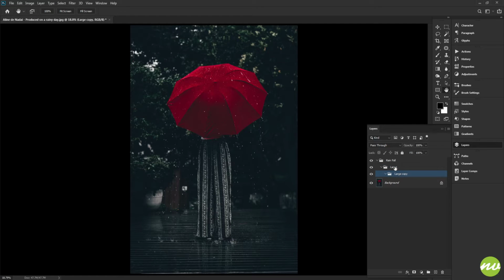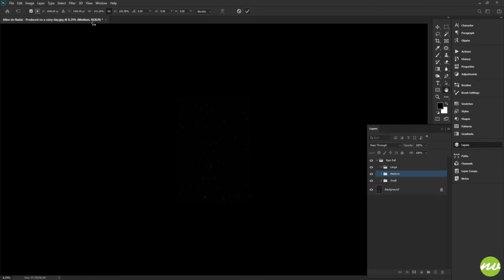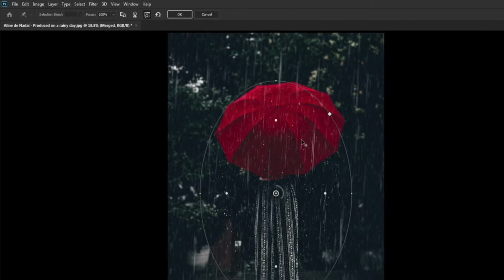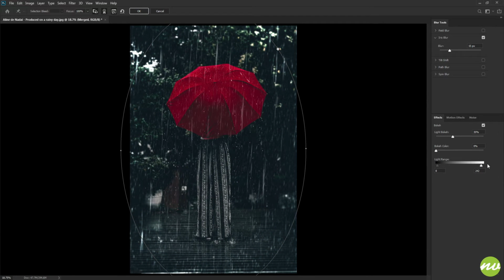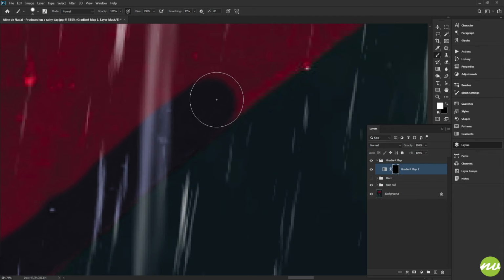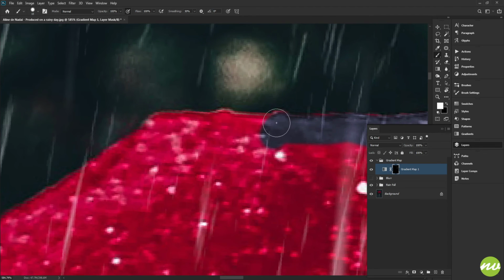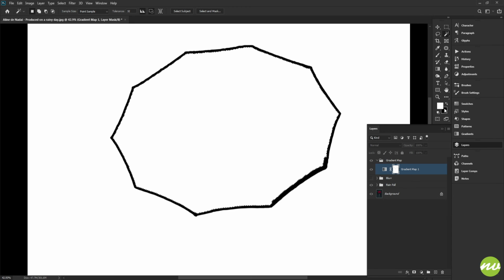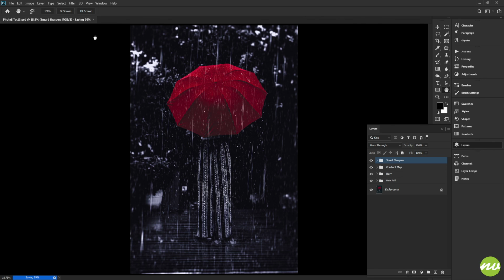Photo Effect 3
Learn how to create a very dramatic scene that has a cinematic feel in Photoshop.

Photographer: Aline de Nadai